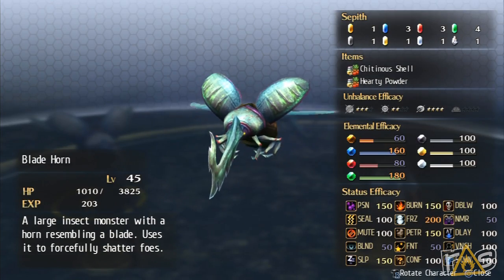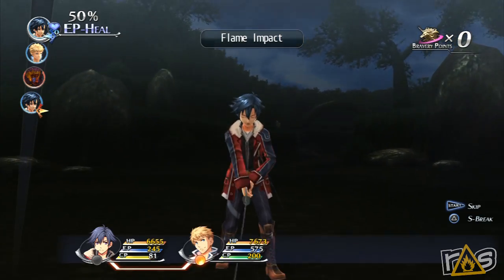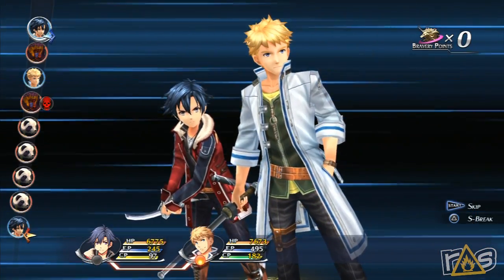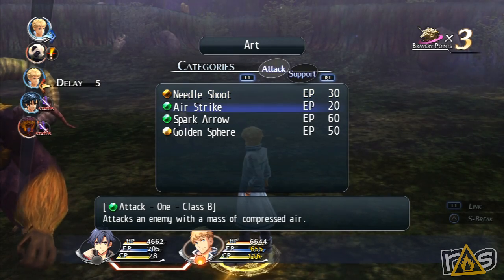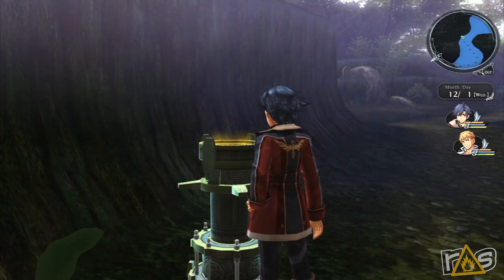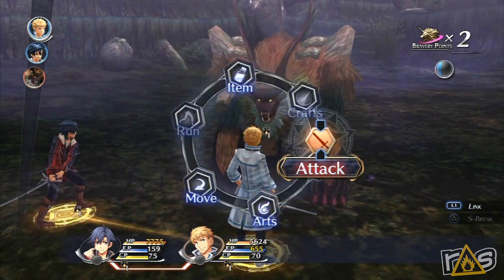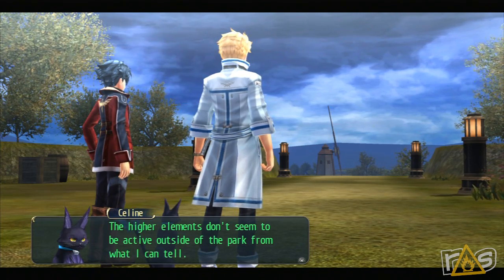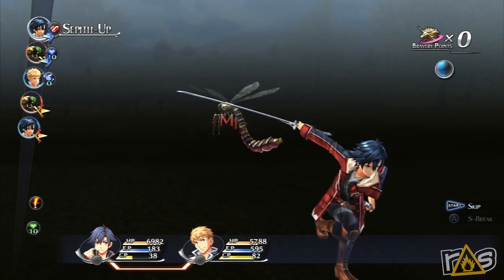The Dojo - The Legend of Heroes: Trails of Cold Steel II - Part 2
Spiky hair protagonist? Check. Giant robot? Check. Impossibly convoluted battle system? Check and Check! I guess that means another round of WTFJRPG with Matt and Jeff here on The Dojo!